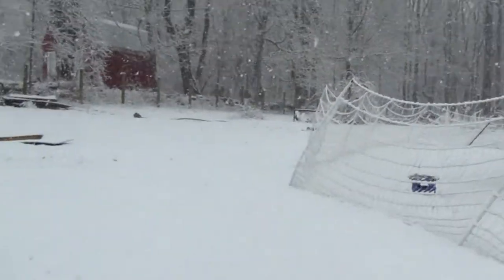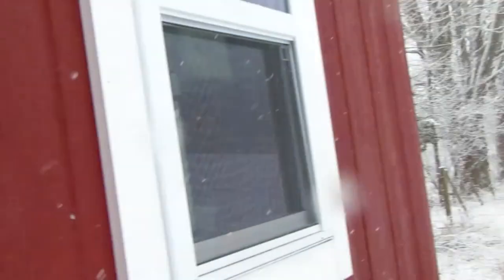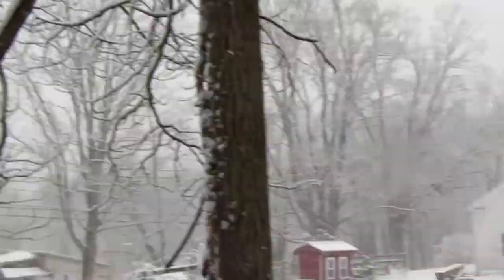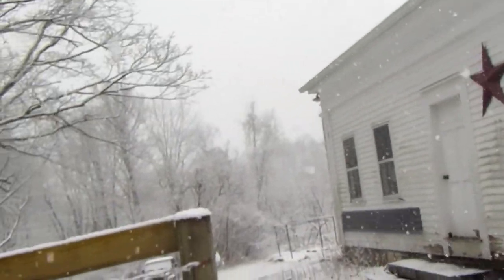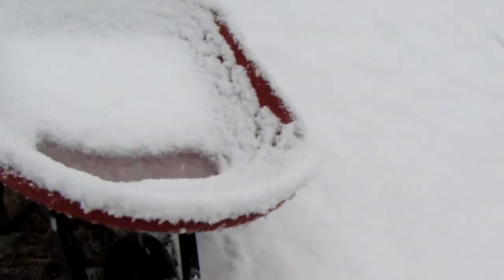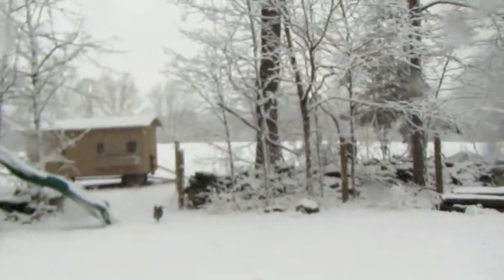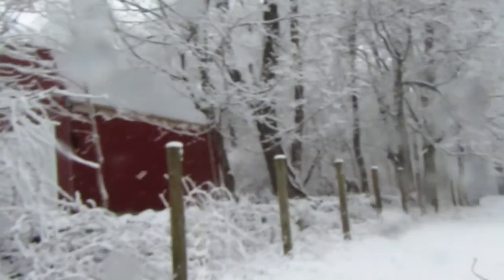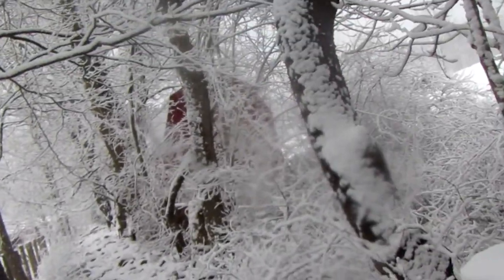My chickens really enjoyed this storm!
Wow what a storm Y'all! We got around 3.8" of snow here and well it's all wet and heavy. It's all about how the weather takes place in the atmosphere and what the temperature is here on the ground. remember to subscribe for more backyard chicken and raising chickens for entrepreneurs videos!
pov underscore pov
lmfao
Daily quote:
"Little is better than none"
-Unknown
Abt me:
Meteorology and poultry based teenager. I also have an internet and editing personality, as well as a few hints of gaming.
On Tuesdays and Fridays I stream on... nothing bruh chicken is now a gaming channel not a story time vlogging channel